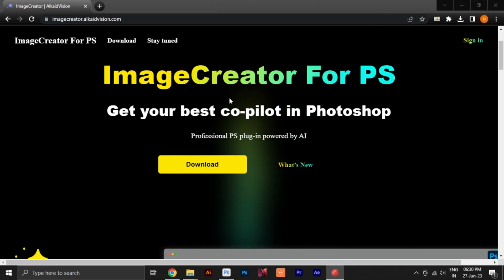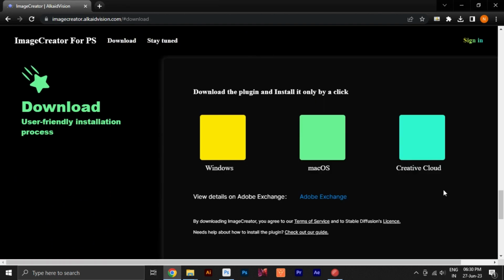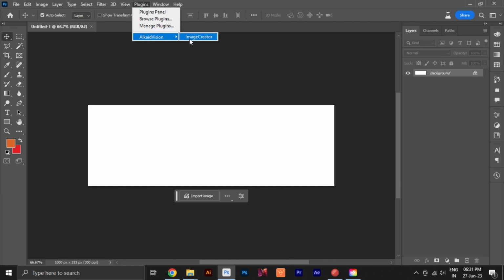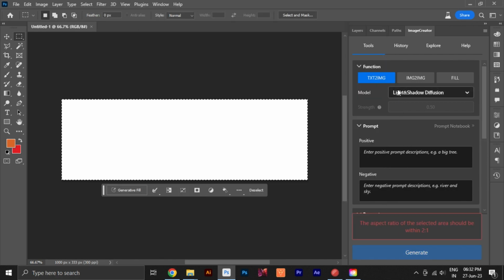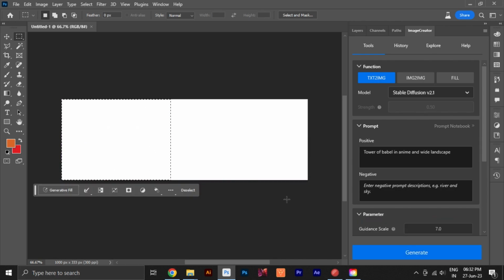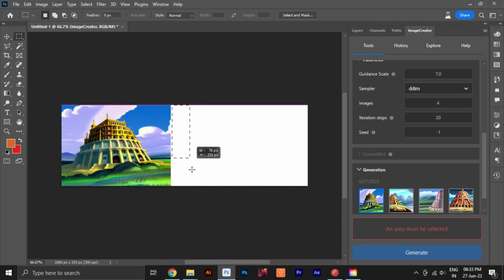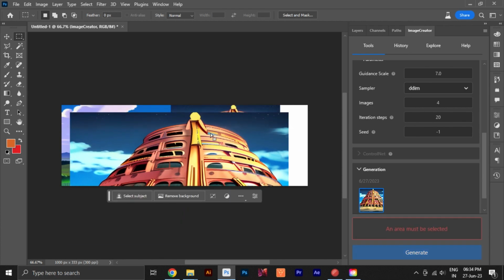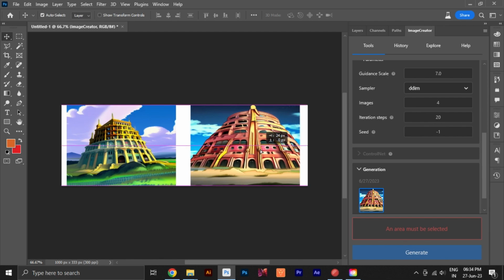How to Generate Images using AI in Photoshop for Free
ImageCreator is a free AI plugin for Photoshop to help artists create high-quality images with many AI models like Stable Diffusion. The powerful functions: TXT2IMG ; IMG2IMG; Fill; ControlNet. You can use AI models and prompt to generate delicate images.